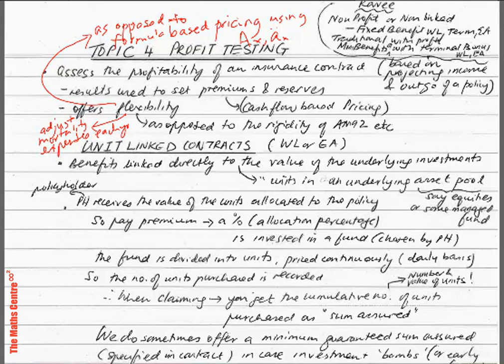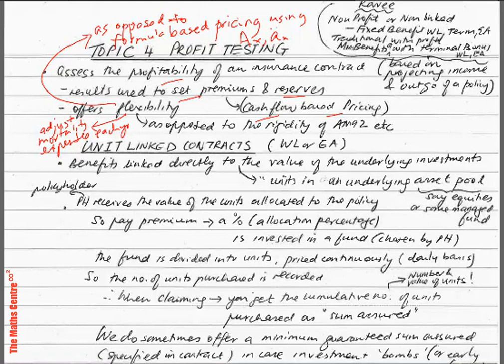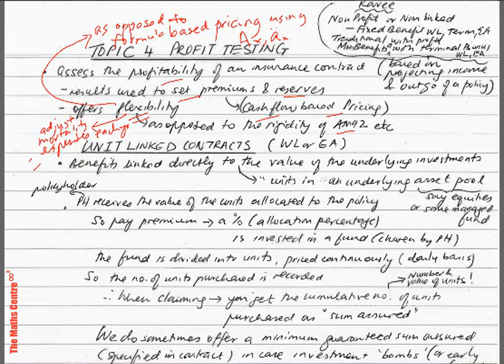Profit Testing (CT5)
Profit Testing - CT5 Contingencies (Actuarial Mathematics)
Over 1 hour of video tutorial,